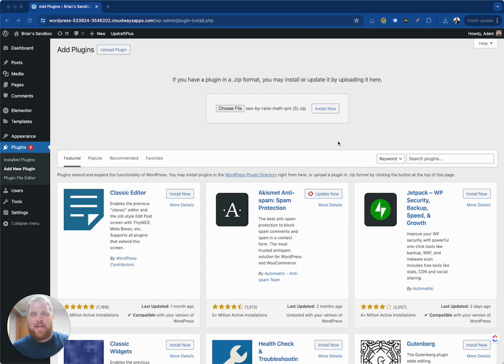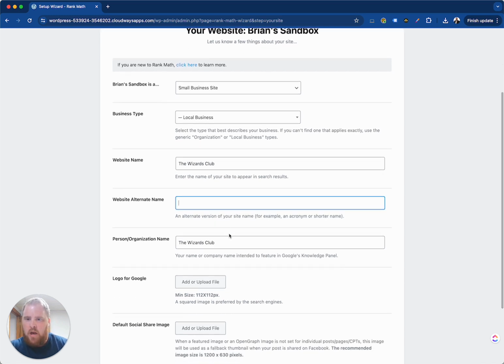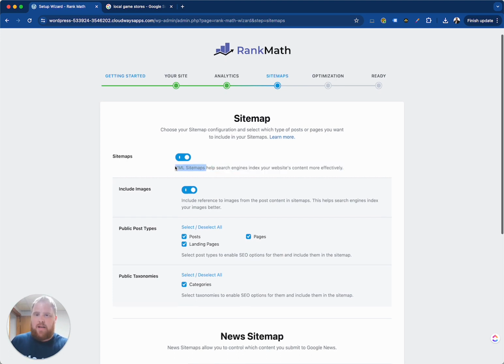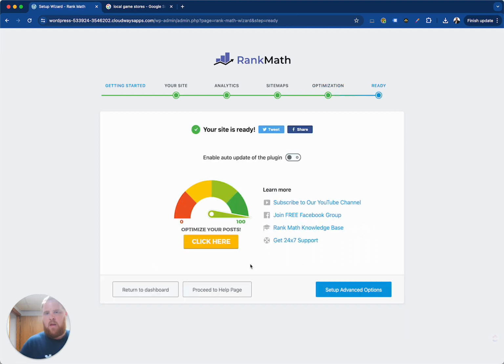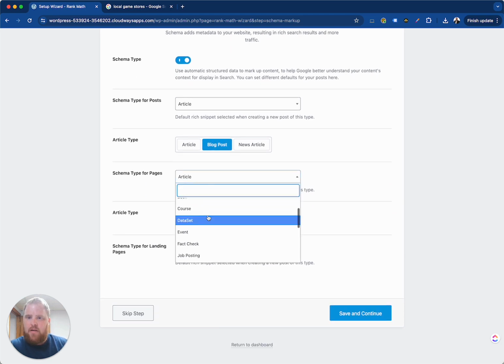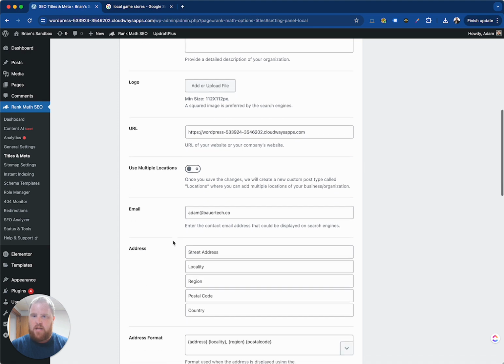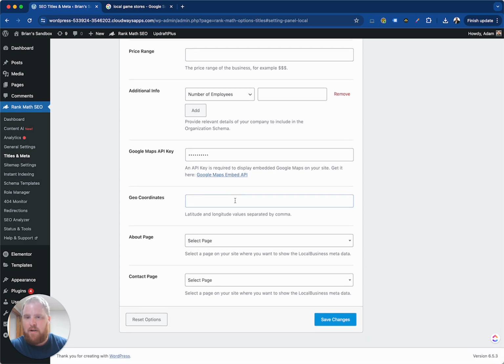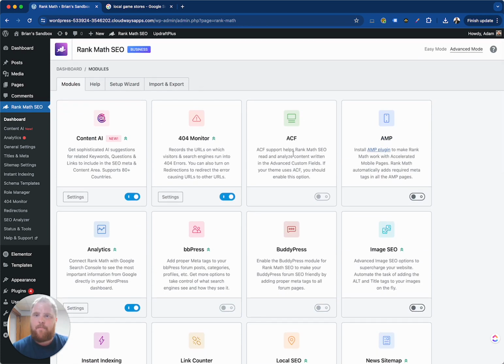Setting Up Your Local Business and WordPress Website for Google Search Success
In this video, I will guide you through the process of setting up your local business and WordPress website for success in Google search. We will start by installing Rank Math, a powerful SEO plugin for WordPress. I will show you how to connect your account, set up your business address and phone number, and choose the appropriate categories for your business. We will also explore advanced options such as role management. By the end of this video, you will have a clear understanding of how to optimize your website for better search rankings and increased visibility.